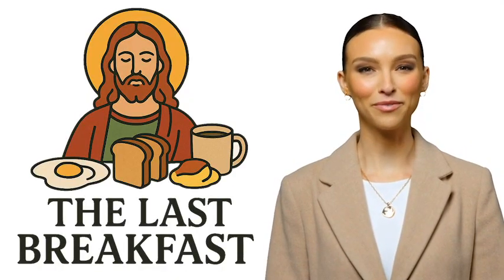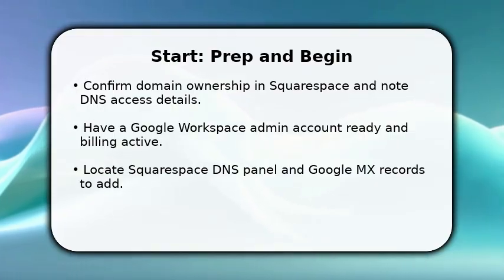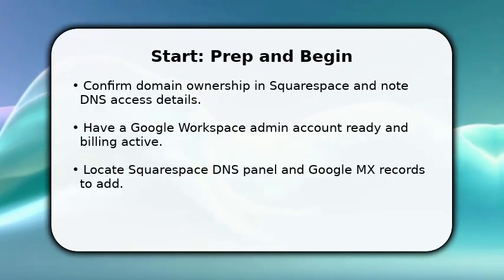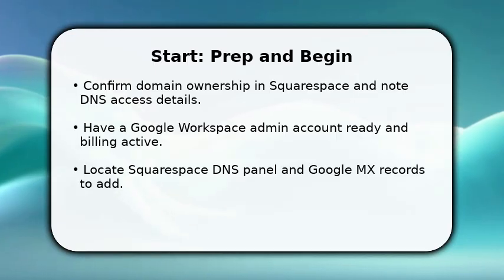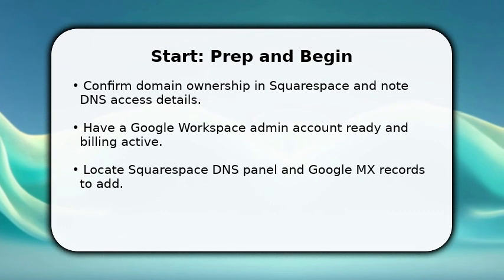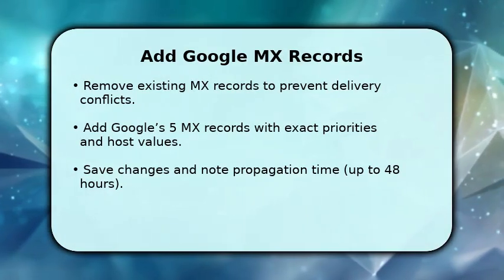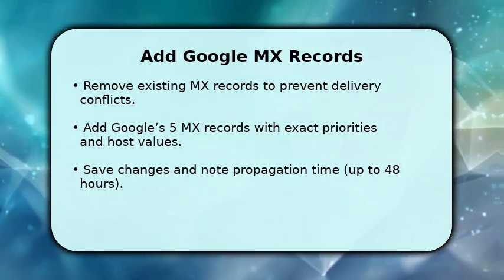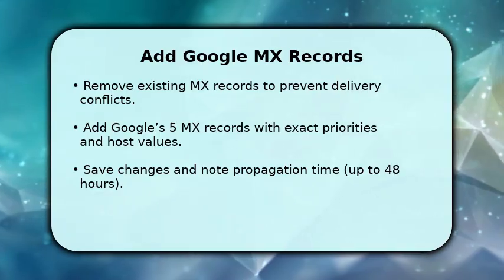How to Set Up Google Workspace Email with Squarespace (full Guide)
Discover the step-by-step process of integrating Google Workspace email with your Squarespace website. This comprehensive guide covers setting up, configuring and troubleshooting common issues to ensure a seamless experience for both users and administrators.

Google Workspace Email, Squarespace Integration Guide, Email Setup on Squarespace, Configure Google Workspace with Squarespace, Troubleshooting email integration issues